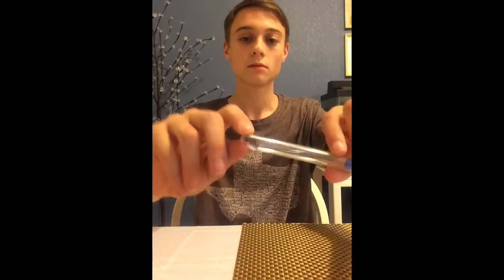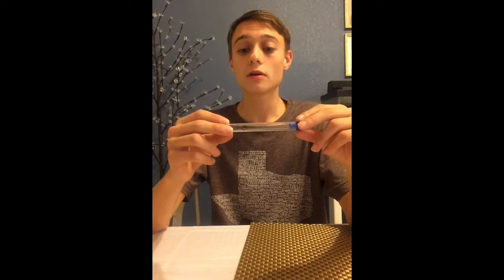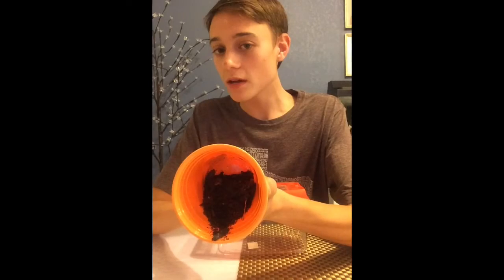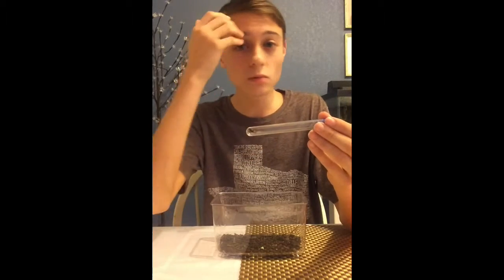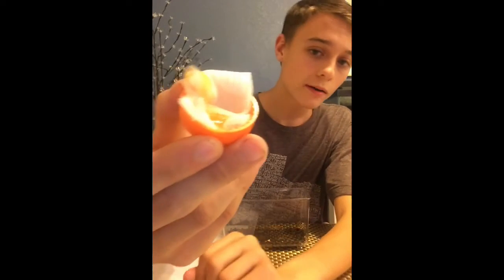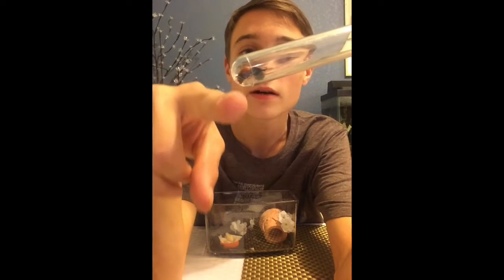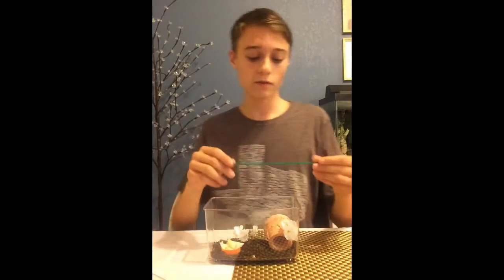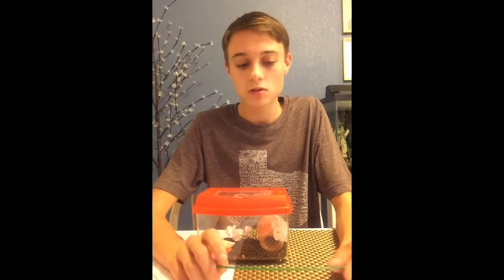I'M BACK + VELVET ANTS S1EP1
Hey guys I'm back! I'm going to be expanding my Seth's Wild Texas Animal Adventures. This is Season 1 EP 1 (fall, 2016)-"Velvet Ants". I don't recommend watching the first episode I made several years prior as it is inaccurate. This video is covering the species Dasymutilla bioculata.

for more information and to buy velvet ants!